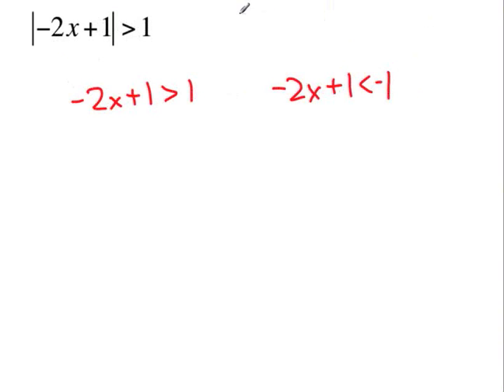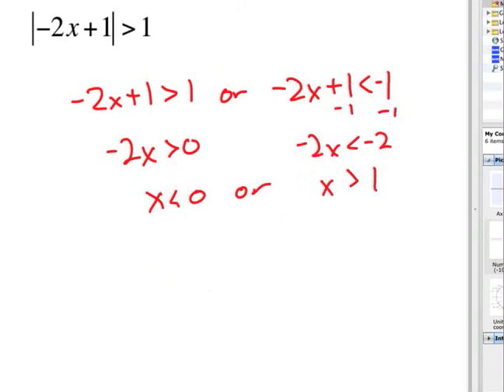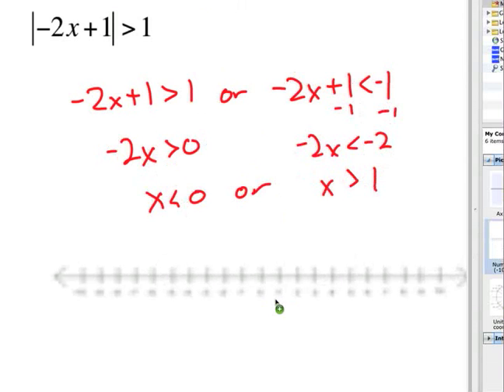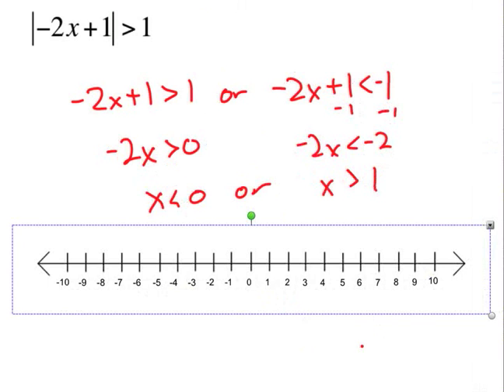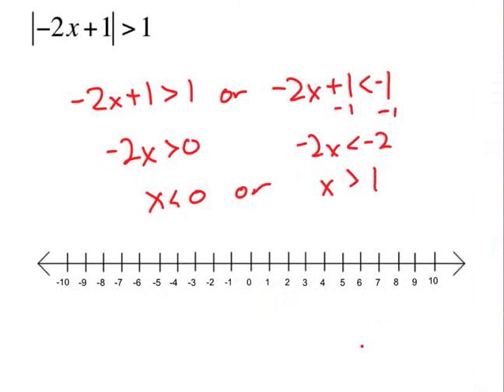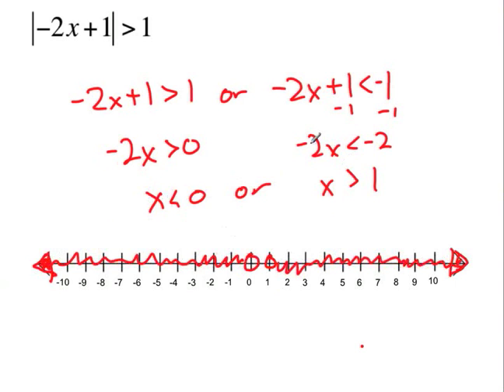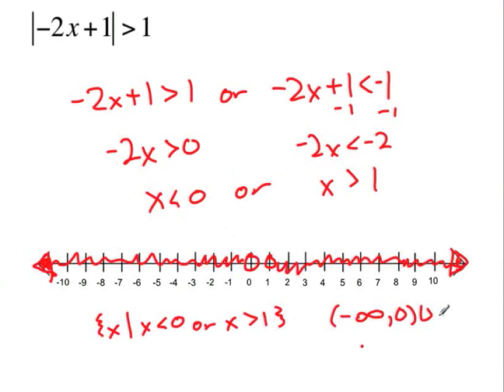MAT 1010 1 6 49